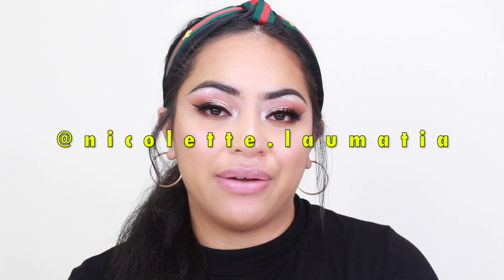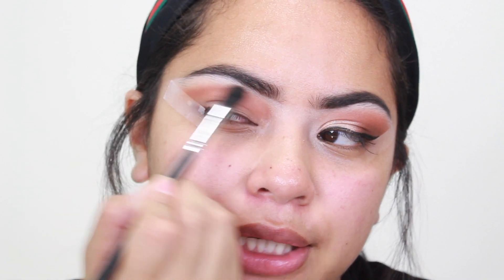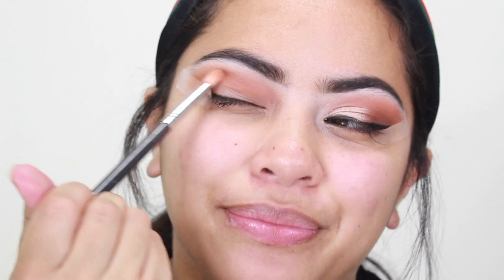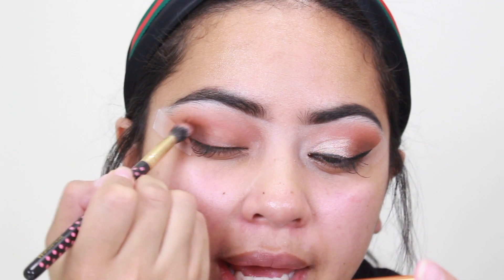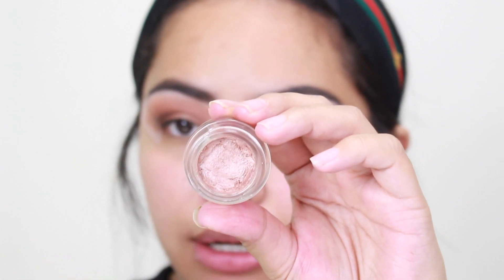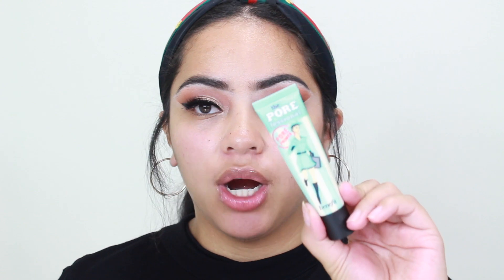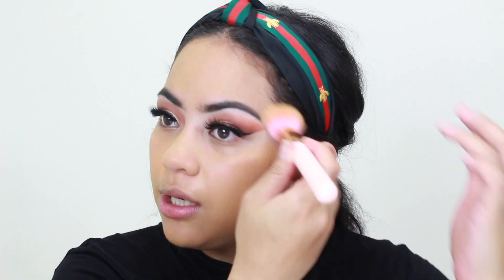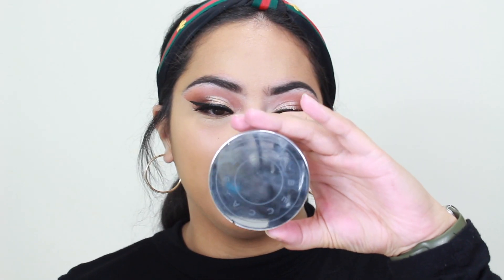FINDING MY PASSION FOR MAKEUP AGAIN | TALK THRU | NICOLETTE LAUMATIA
helllllo loves! today's video is a biiit different, I definitely open up about some things but I'm happy I did.
xx

products used
brows
-brow bar powder (boxycharm)

eyes
-sassy sienas palette by doc

face
-benefit POREfessional
-covergirl matte ambition foundation 'tan golden'
-l'oreal 24 hour foundation '475'
-too faced born this way concealer 'light medium'
-becca powder
-covergirl setting powder

lips
-rimmel lip liner 'addiction'
-maybelline lipstick 'baddest beige'